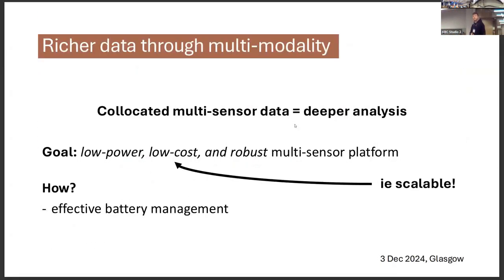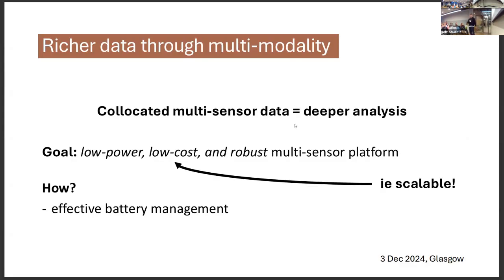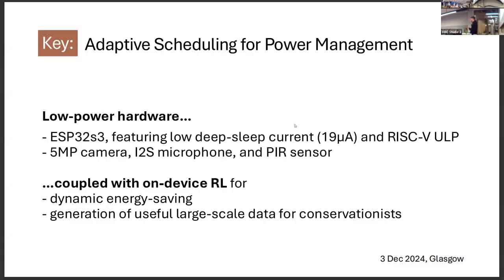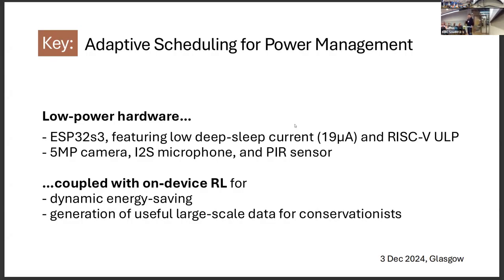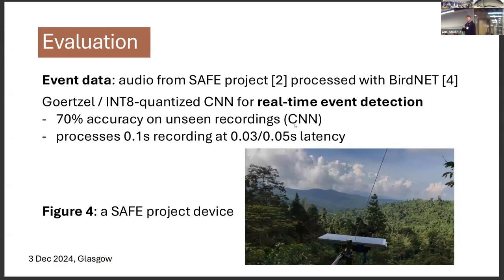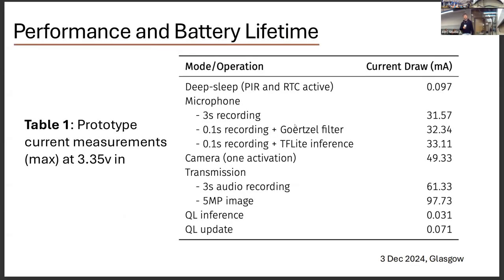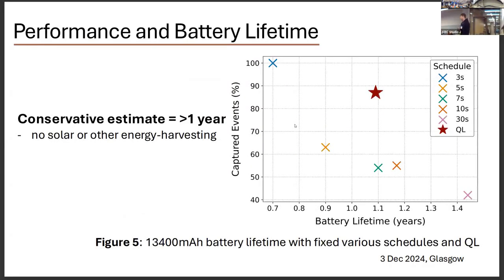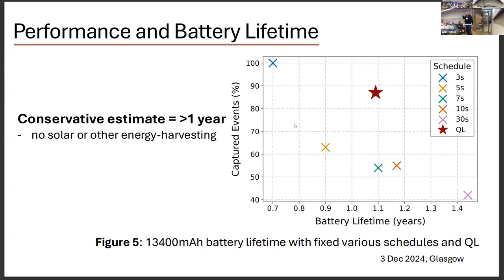LOCO-2024. Coop. Sensor Networks for Long-Term Biodiv. Monitoring. J Millar et al., Imperial College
Cooperative Sensor Networks for Long-Term Biodiversity Monitoring. Josh Millar, Sarab Sethi, Hamed Haddadi, Michael Dales, and Anil Madhavapeddy. Imperial College London + University of Cambridge, UK.

1st International Workshop on Low Carbon Computing.
A hybrid event hosted in Glasgow, Scotland, UK, 3 December 2024.